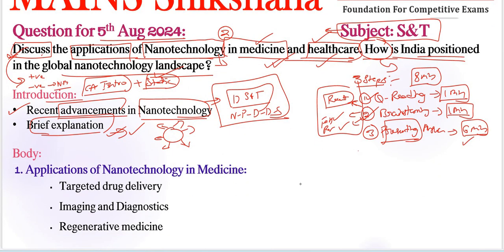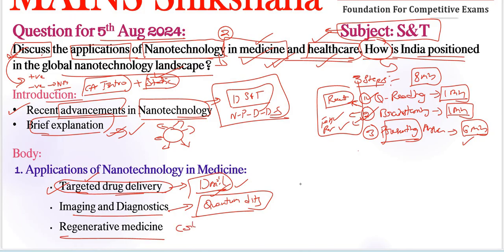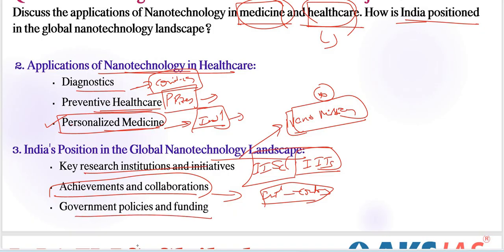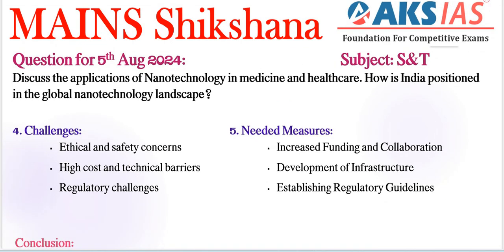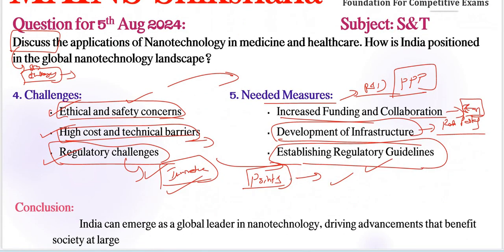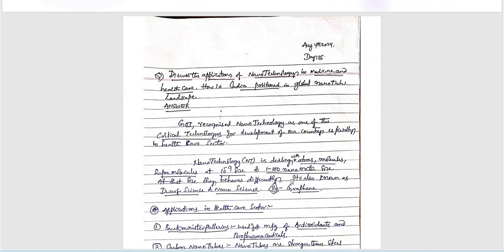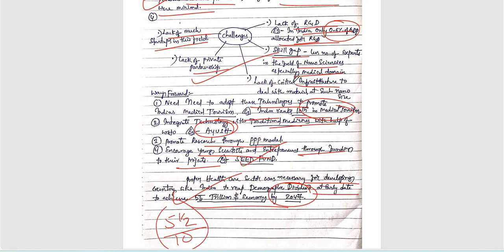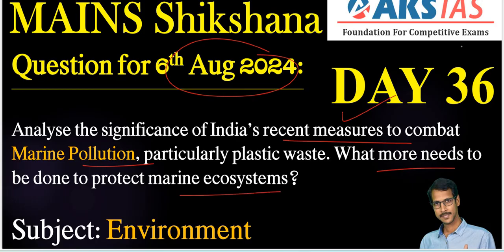Day 35 (S&T) - Mains Shikshna Free Initiative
Question for 6th Aug 2024:

Analyse the significance of India’s recent measures to combat Marine Pollution, particularly plastic waste. What more needs to be done to protect marine ecosystems? (Subject: Environment)

సముద్ర కాలుష్యాన్ని (ముఖ్యంగా ప్లాస్టిక్ వ్యర్థాలను) ఎదుర్కోవటానికి భారతదేశం ఇటీవల తీసుకున్న చర్యల ప్రాముఖ్యతను విశ్లేషించండి. సముద్ర పర్యావరణ వ్యవస్థలను రక్షించడానికి ఇంకా ఏమి చేయాలి? (Subject: పర్యావరణం)

pload your answer pdf in AKS App 👇

Join your friends in *2024 Mains Shikshana-FREE Answer Writing Initiative

You can join the batch by requesting to join using the batch code provided. Happy learning!

(*Batch Code - 2dbxnu)